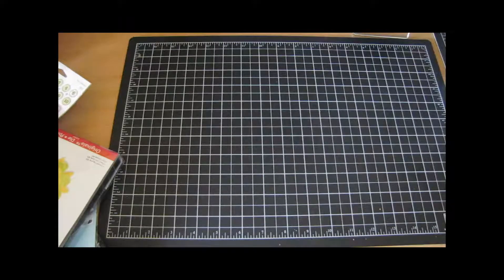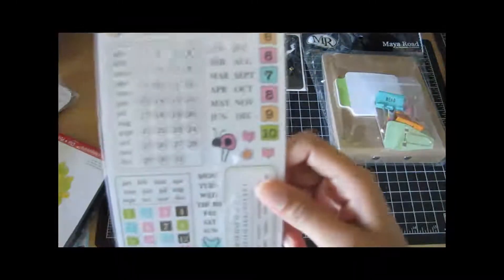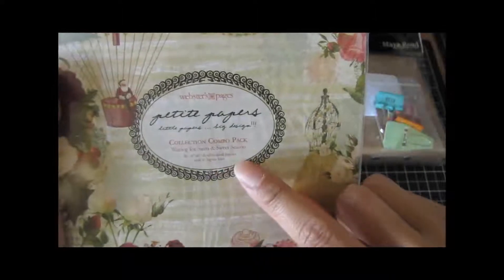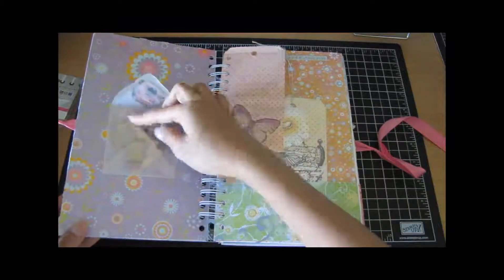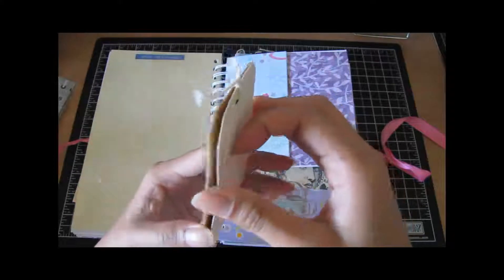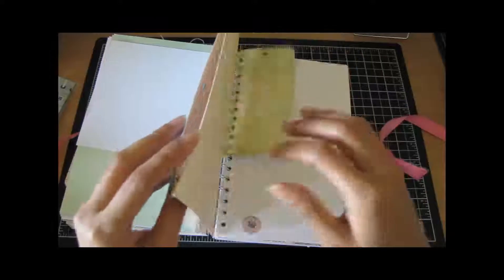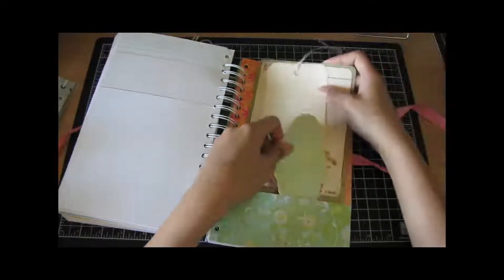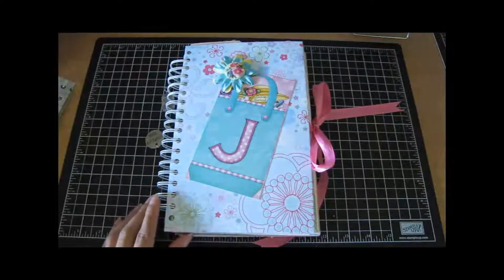MSR Smash Swap fr Yurika